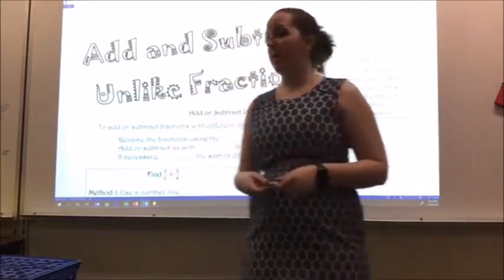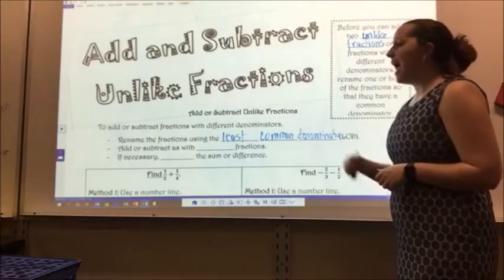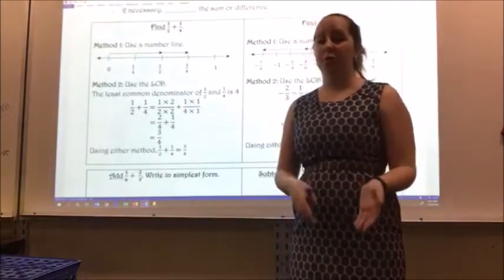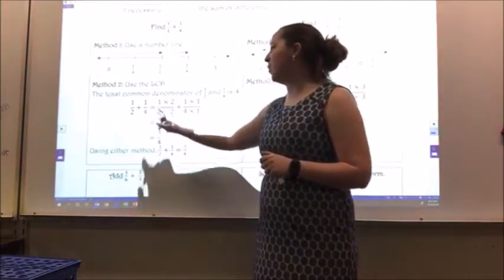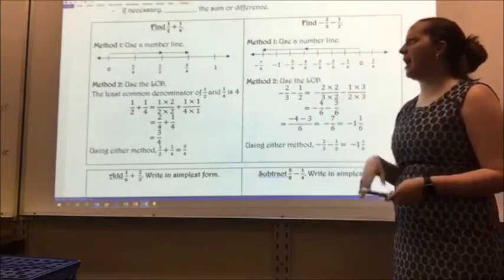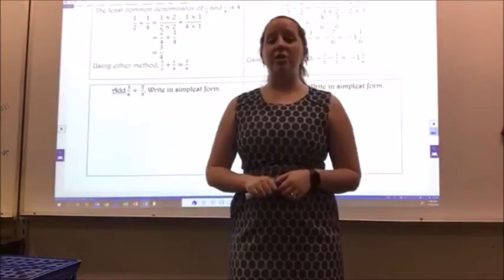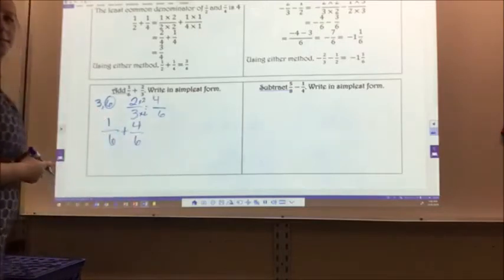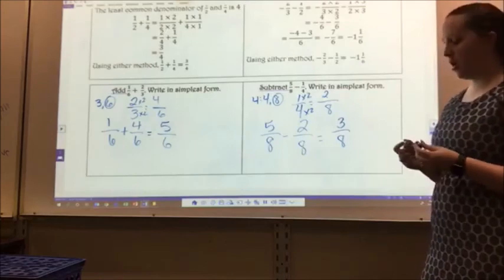Chapter 4 Lesson 4 Gray Math